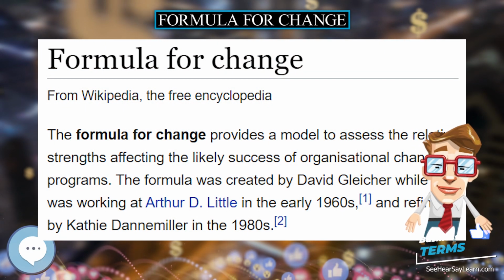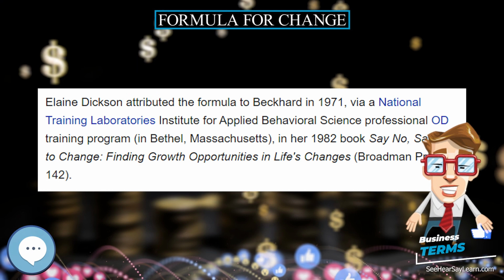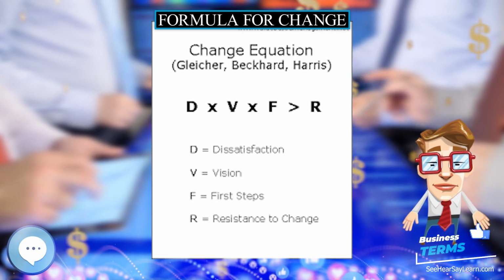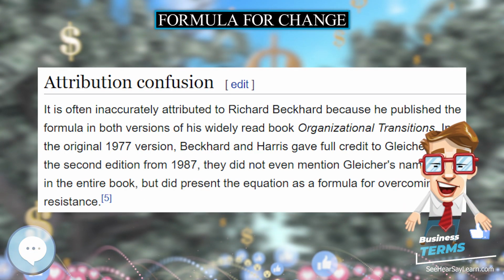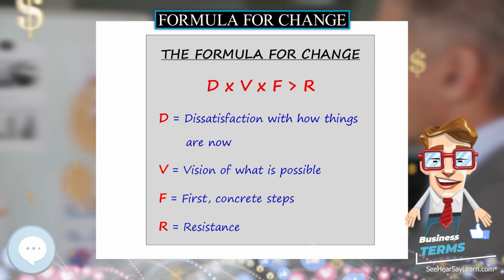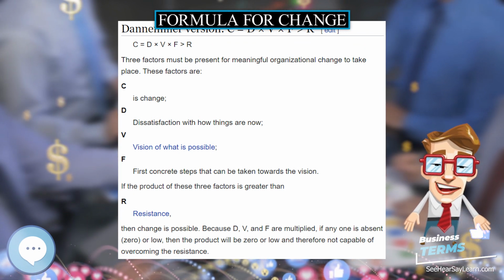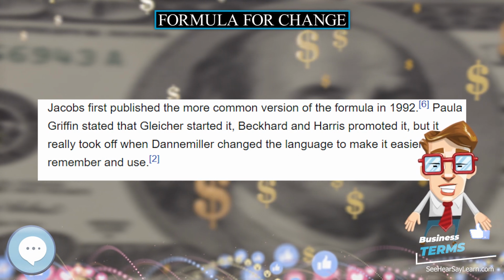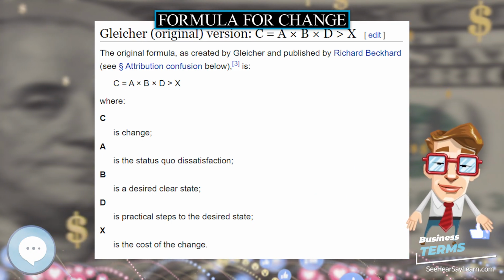Formula for change 📈💲 BUSINESS TERMS 💲📉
The formula for change provides a model to assess the relative strengths affecting the likely success of organisational change programs. The formula was created by David Gleicher while he was working at Arthur D. Little in the early 1960s, and refined by Kathie Dannemiller in the 1980s.